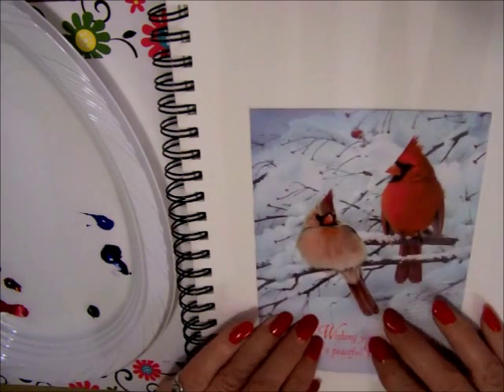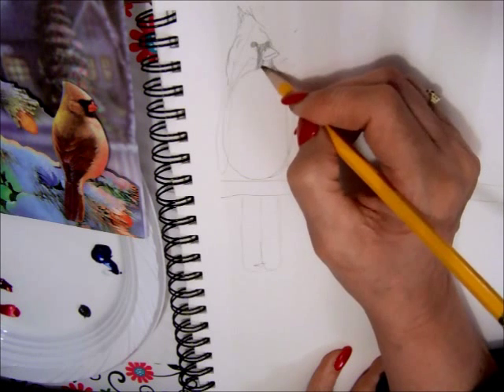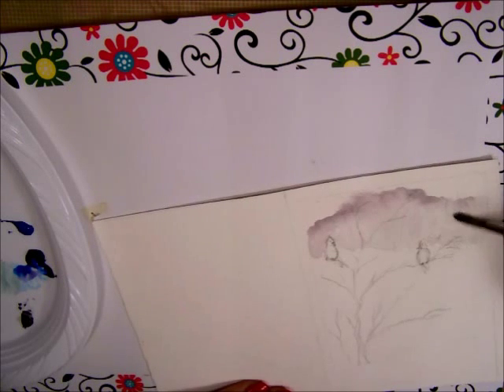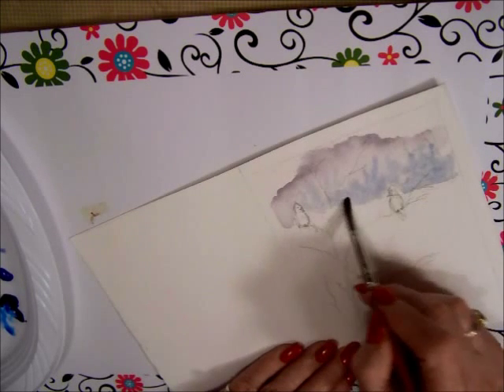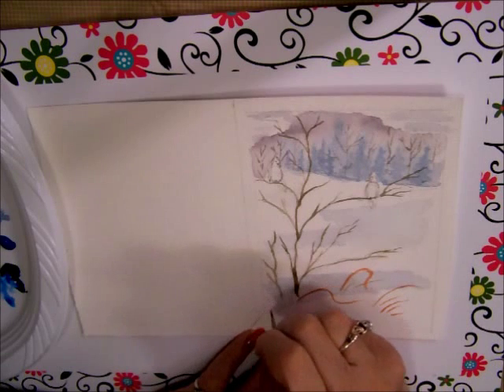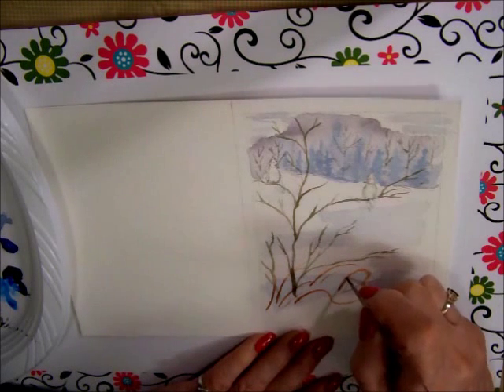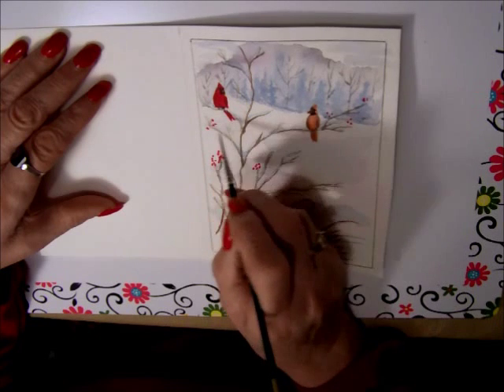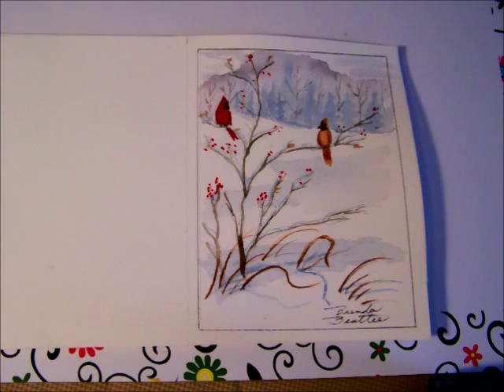Paint Your Own Christmas Card with Birds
The third video in the series of how to paint your own Christmas Cards. If you are watching these videos then you are an artist. People who are not artists are not interested because they are musicians, mathematicians, dancers and other things. Artists need to practice just like musicians!